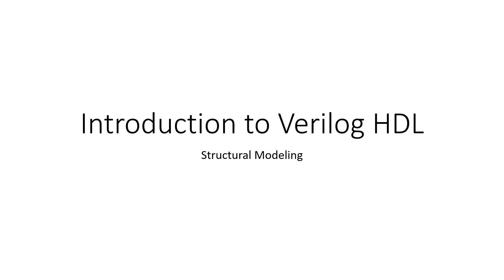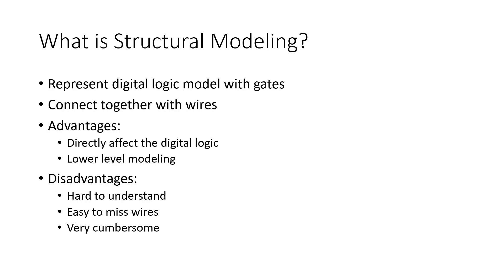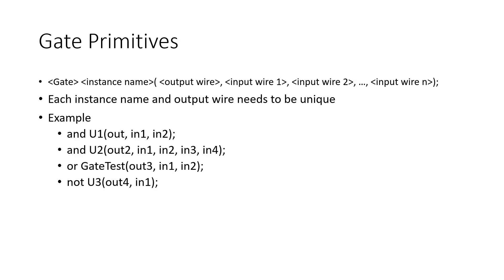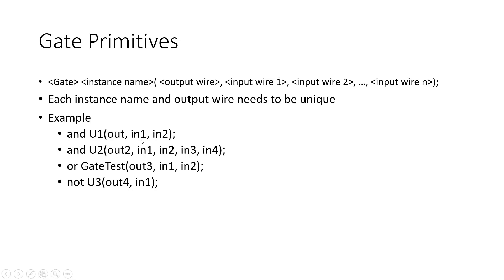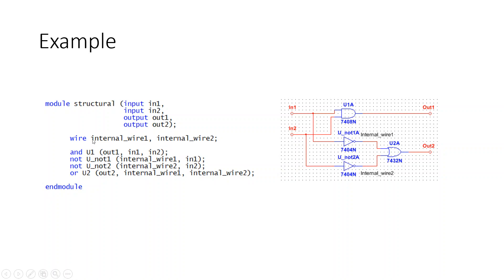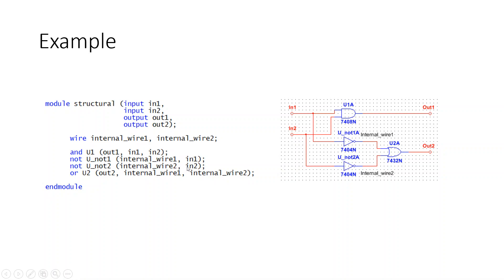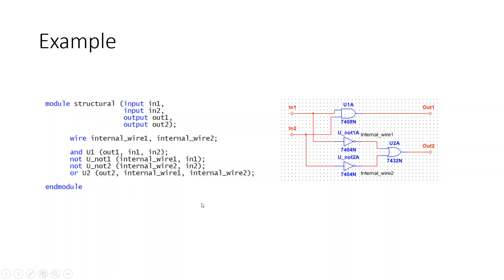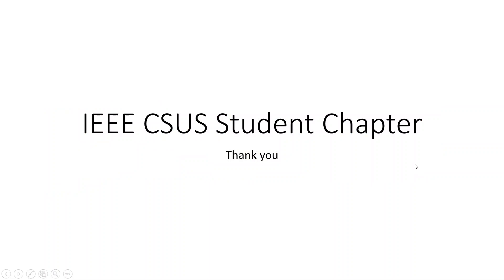Verilog Structural Modeling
A brief video covering the basic concept of structural modeling in Verilog HDL.